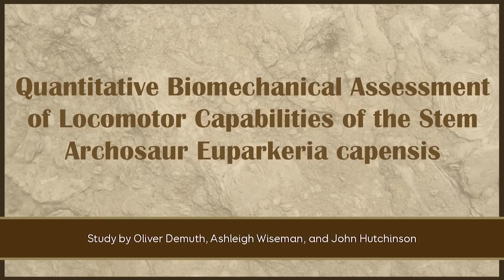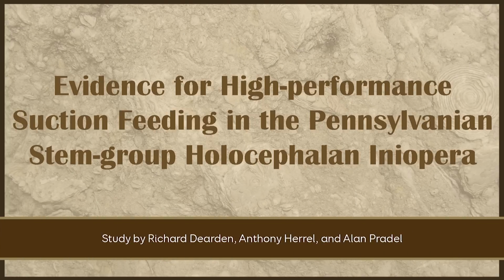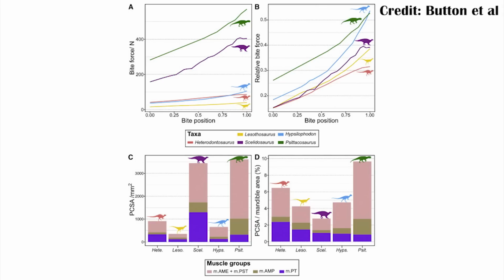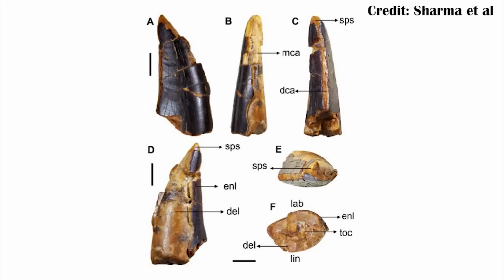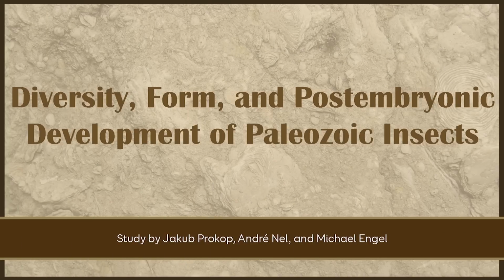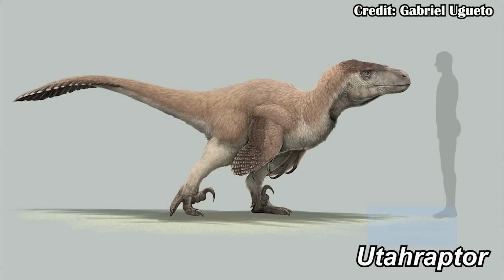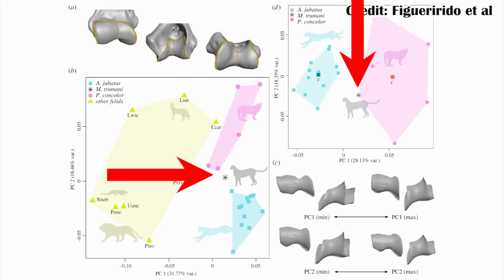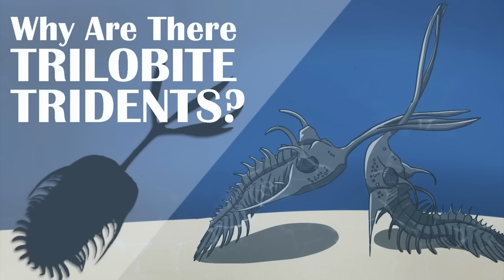January 2023- Paleontology in Review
00:00 Join our Discord for new papers all through the month!

00:14 Locomotor capabilities of  Euparkeria capensis

02:07 Cratonavis zhui- Therapod headed bird

03:27 Iniopera feeding

04:25 Balaenognathus maeuseri- Baleen pterosaur

05:45 Multiple pathways to herbivory

06:56 How muscular were Megaraptora

08:36 New records of Theropoda in the Magallanes-Austral Basin, Patagonia

09:30 First Theropod Record from the Marin Bathonian of Jaisalmer Basin, Tethyan Coast of Gondwanan India

10:14 Triassic stem caecilian supports dissorophoid origin of living amphibians

12:49 Diversity, Form, and Postembryonic Development of Paleozoic Insects

14:10 First occurrence in the fossil record of choanoflagellates

14:48 Geochronology and Carbon-Isotope Stratigraphy of the Yellow Cat Member, Cedar Mountain Formation

15:57 Isotope mystery reflects environmental conditions in a “vanished world”

17:55 Elbows in Miracinonyx - was it a cheetah or a puma?

19:04 Phylogenetic relationships of Australopithecus sediba

20:33 256 Sauropod eggs

20:55 Was T-Rex as smart as a baboon

21:27 Living Sickle Clawed Raptor

21:42 Jousting Trilobites